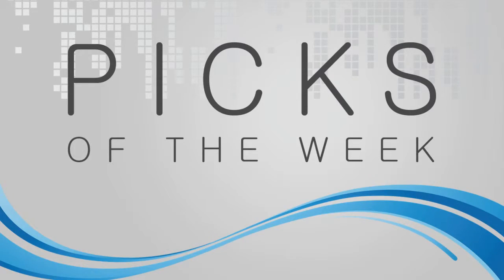Pick of the Week: TweetBot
Pick of the Week: TweetBot from Picks of the week. Like this? Watch the latest episode of Picks of the week on Blip!

Tweetbot is a full-featured Twitter app for the Mac based on the award-winning apps for iPhone and iPad. With retina support, sync via iCloud, and multiple column views, Tweetbot is the premier Twitter app for the Mac.